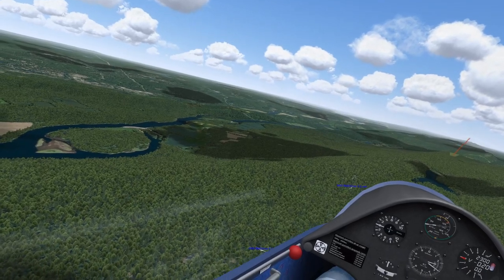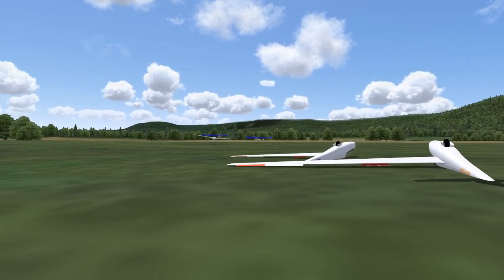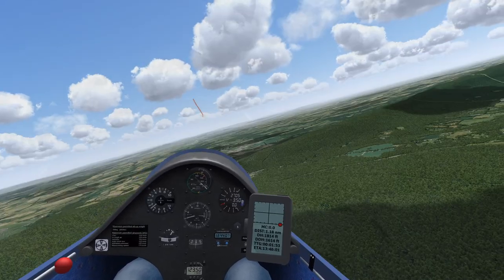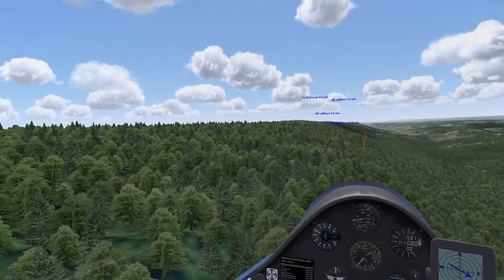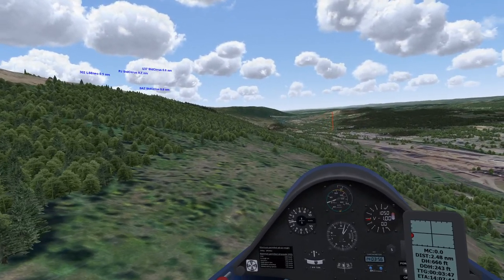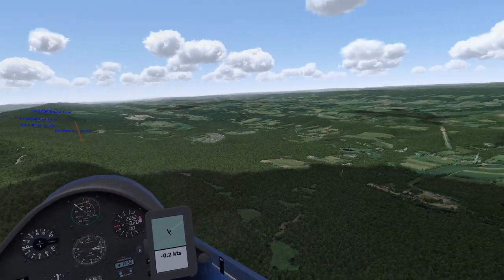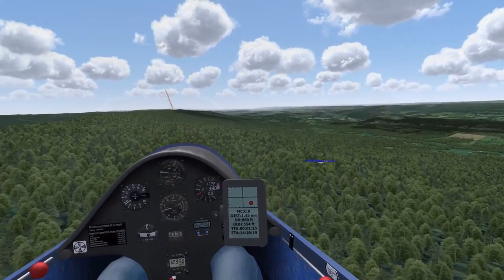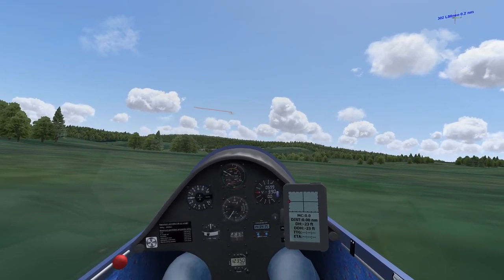NW Ridge Out-Landing Sites With Daniel Sazhin Using Condor 2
Daniel Sazhin takes Aeroclub Albatross (ACA) on a tour of the Delaware Water Gap to point out some of the must-know landing sites when soaring the northwest ridge.  Note:  To match the voice to the correct glider, Daniel's contest number is "SAZ".